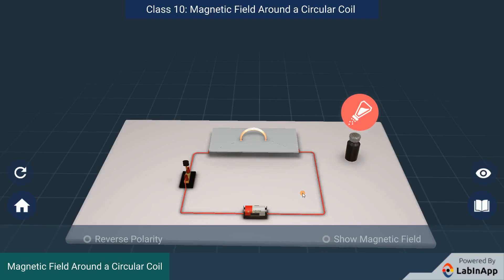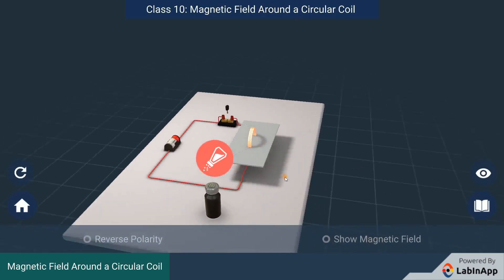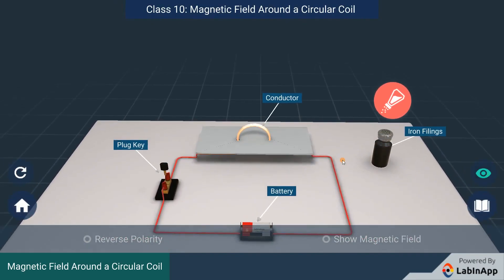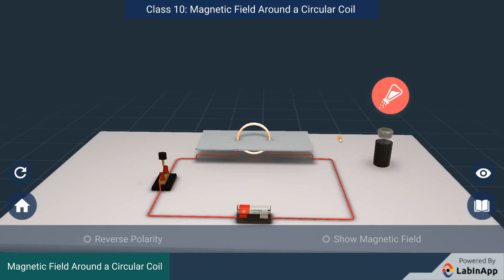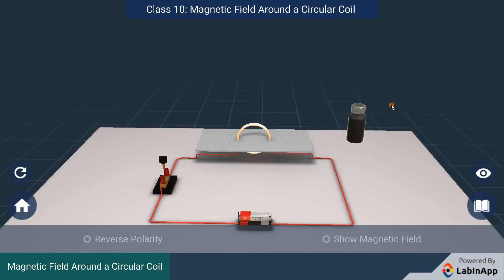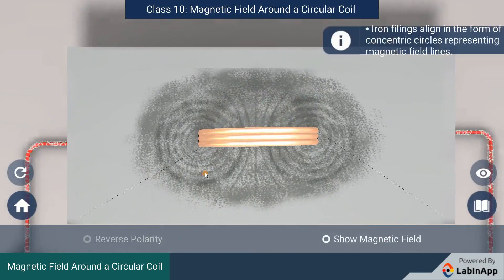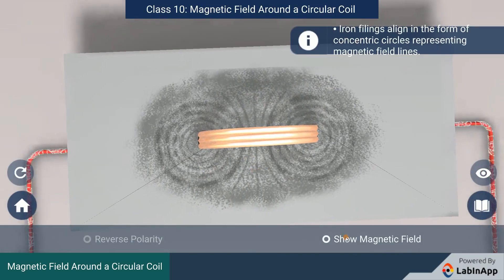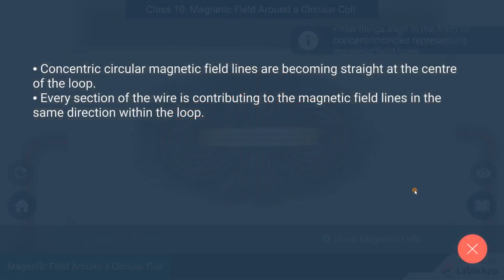Magnetic Field Due to a Current Through a Circular Loop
CBSE Class 10 Physics Chapter 13: Magnetic Effects of Electric Current.

We have so far observed the pattern of the magnetic field lines produced around a current-carrying straight wire. Suppose this straight wire is bent in the form of a circular loop and a current is passed through it. How would the magnetic field lines look like?
This is demonstrated with an activity in the video.